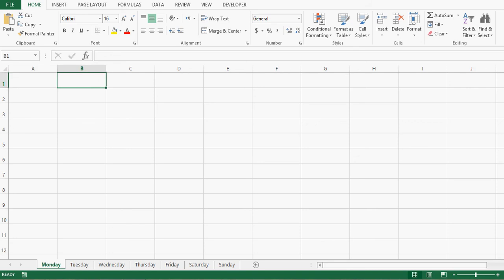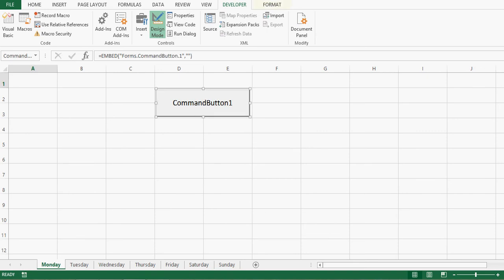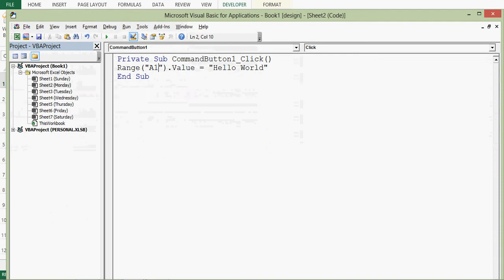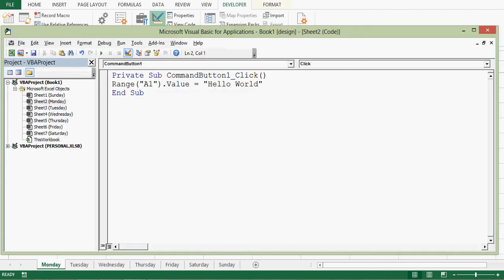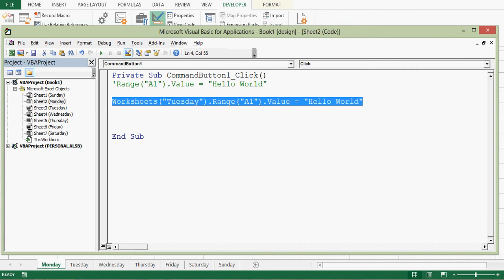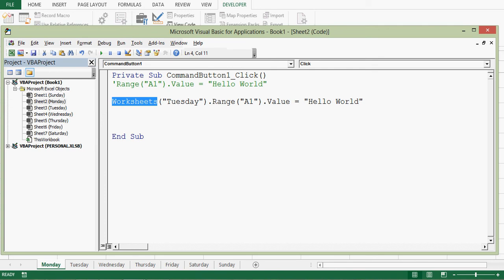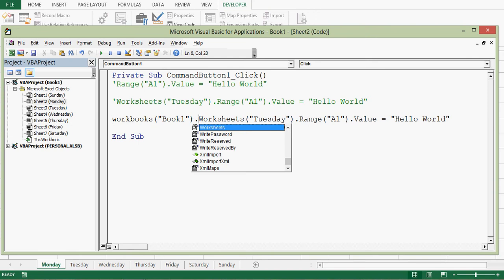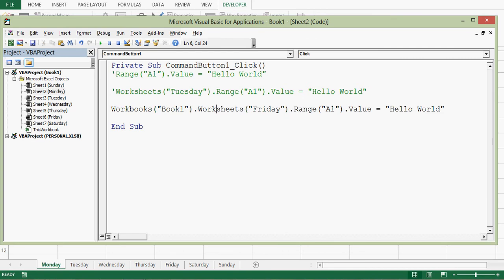Excel VBA Tutorial 05 - Working with Workbook and Sheet with VBA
We follow Object Hierarchy in Excel. And one object can have another object in excel. Like workbook object can have worksheets and worksheets can have range. While writing VBA code we can check the property and method of object by adding .(dot) sign e.g. workbooks.add